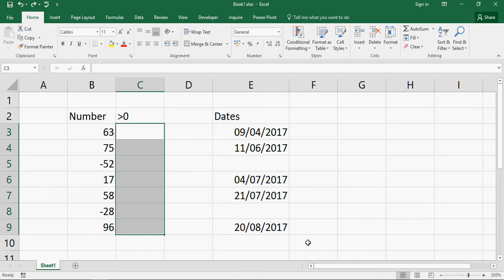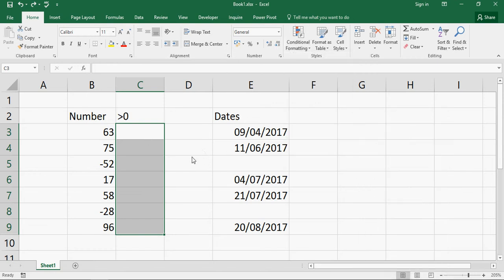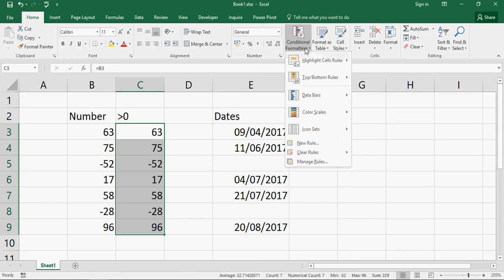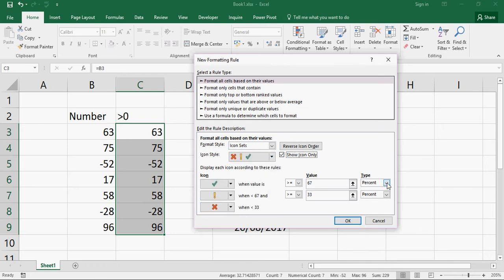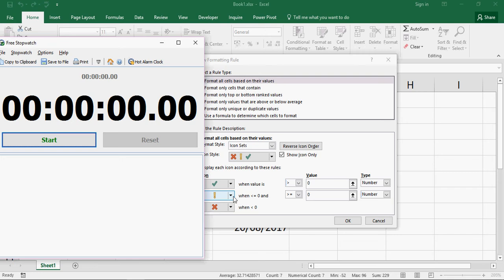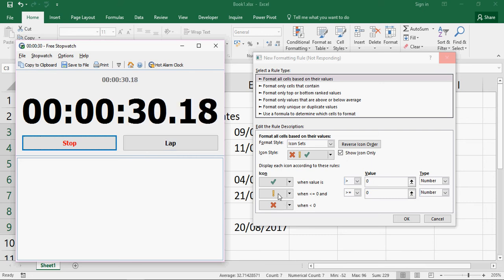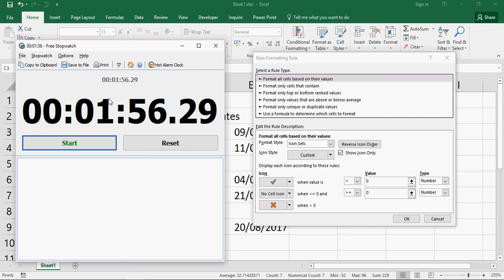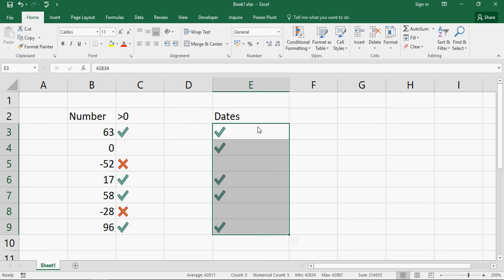ExcelIsFun Conditional Formatting NoIcon in 2016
Showing problems that people might have with setting No Cell Icon in Conditional Formatting in Excel 2016.
What I think the problem is, and what to do...